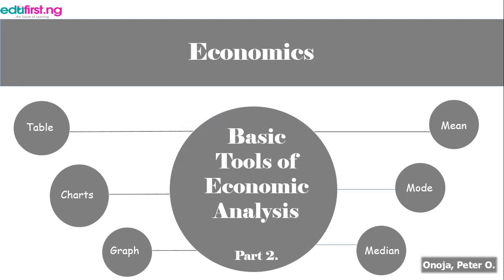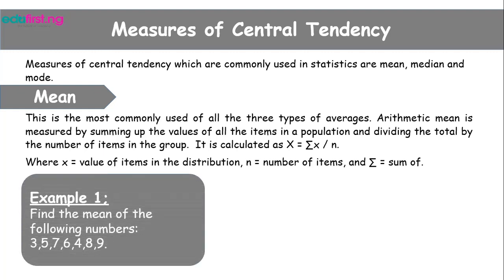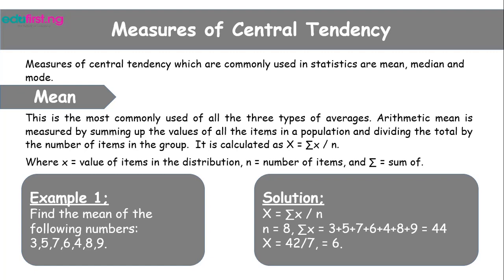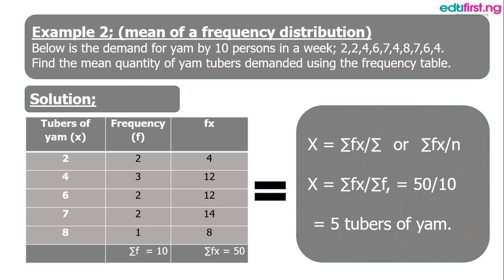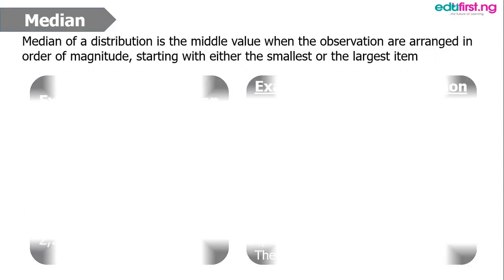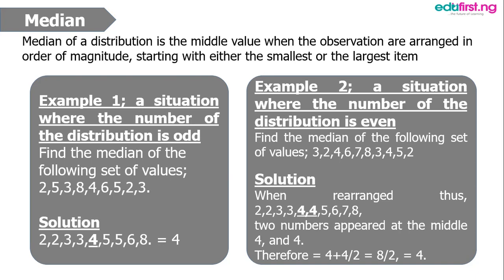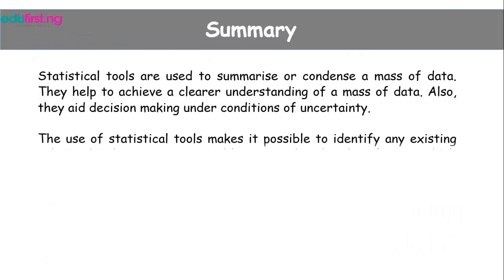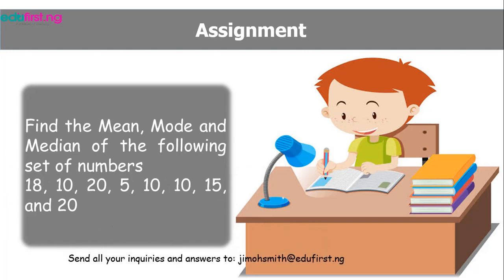Basic tools of Economic analysis Pt 2 | Economics | SS1 | 2nd Term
The basic tools in economics are used for the interpretation and analyses of some problems which are often presented in statement which seems difficult to understand. The use of these basic tools makes it easier. Some of these basic tools are: Tables, Graphs, Charts, Mode, Mean, Median, standard deviation etc